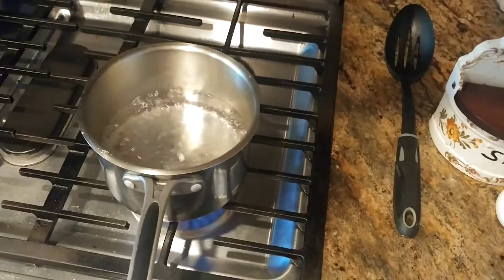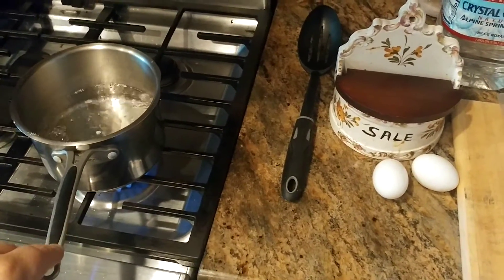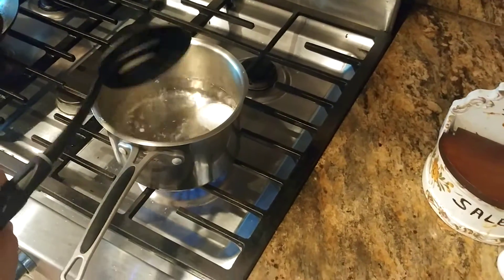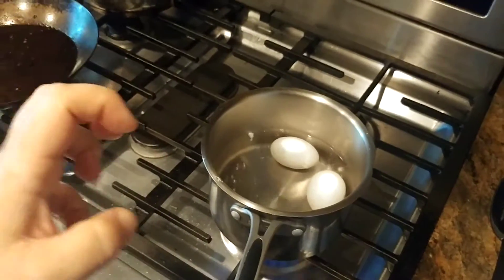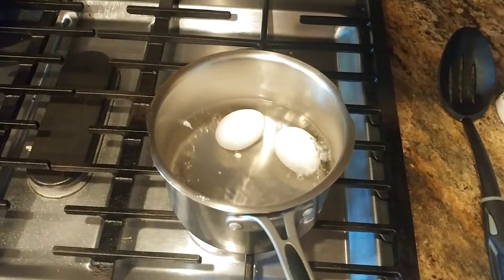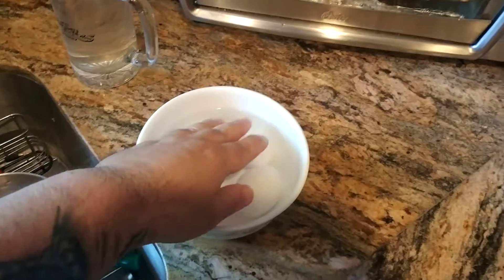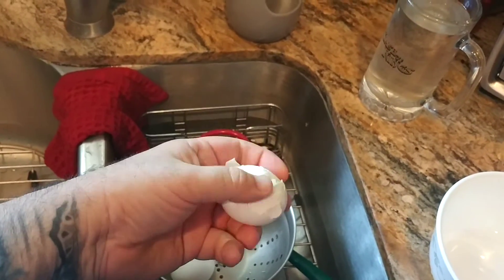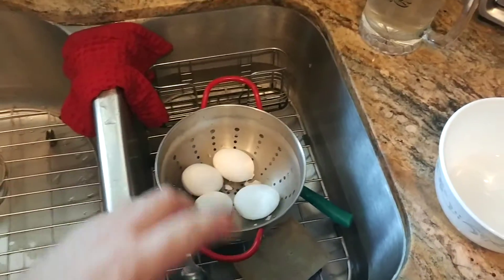179. How to make soft or hard boiled eggs. Easy to peel egg shell does not stick